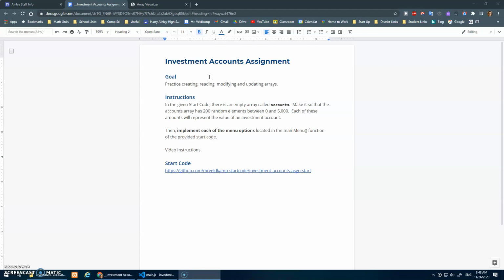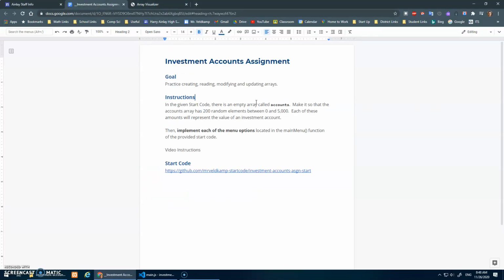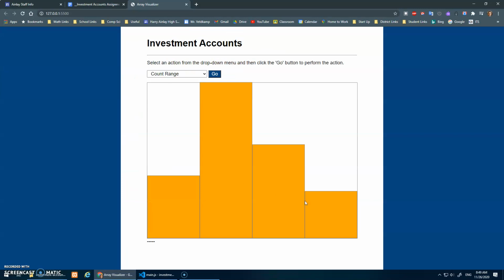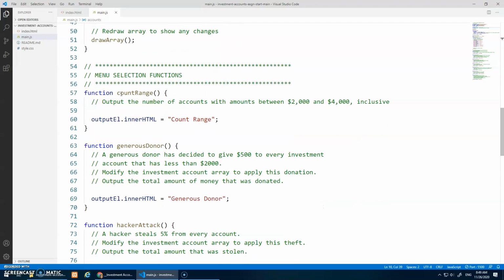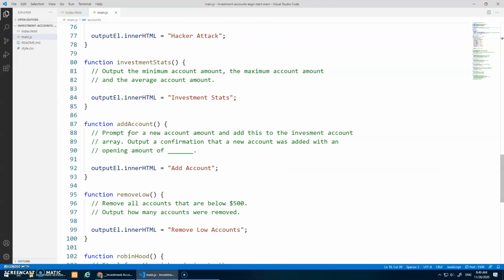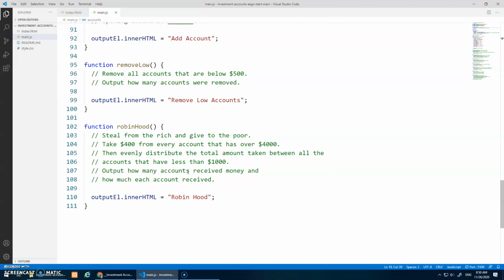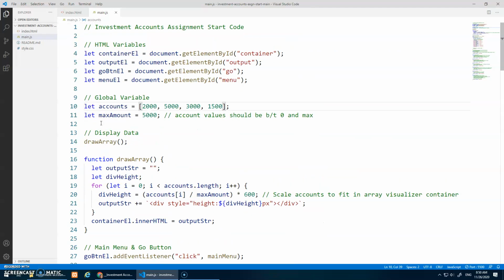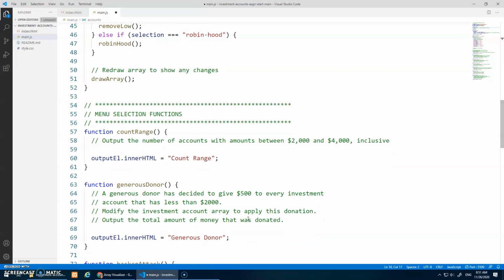investment accounts asgn instructions